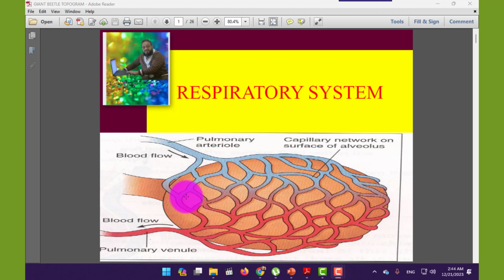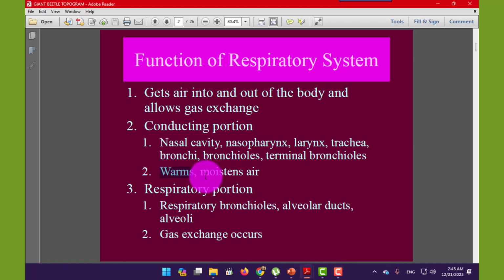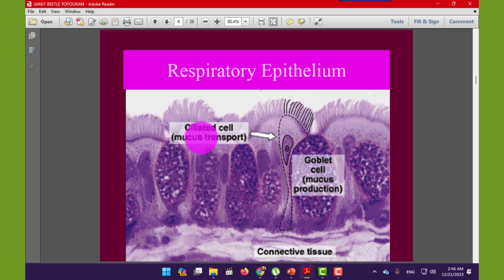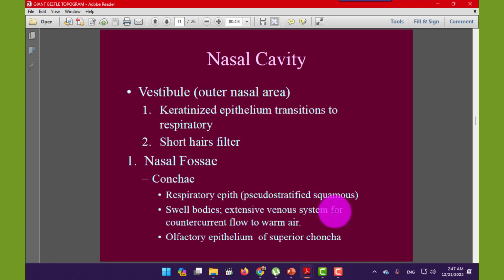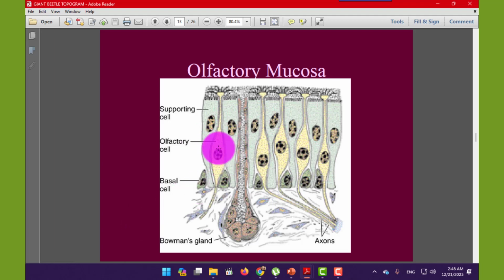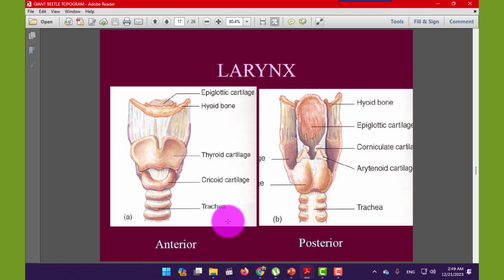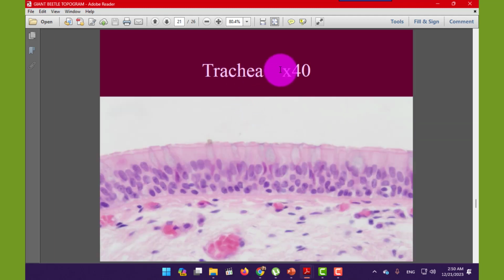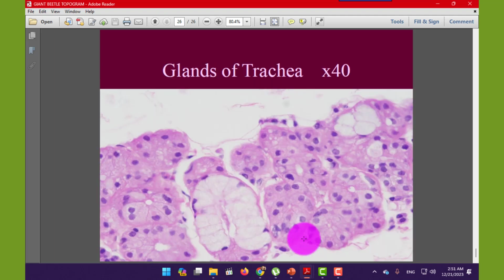histology respiratory system